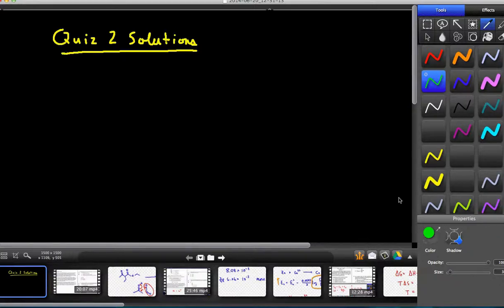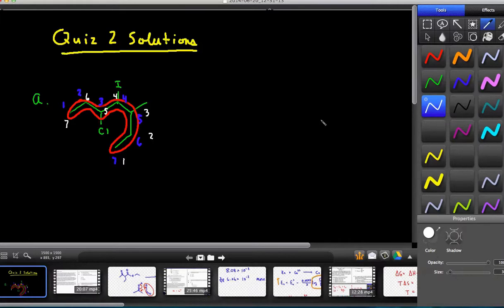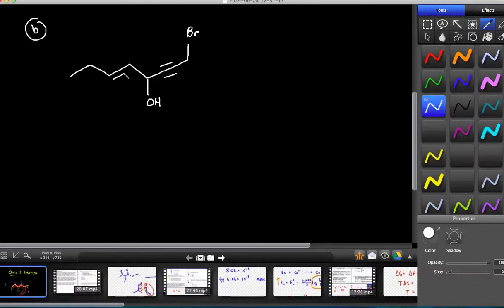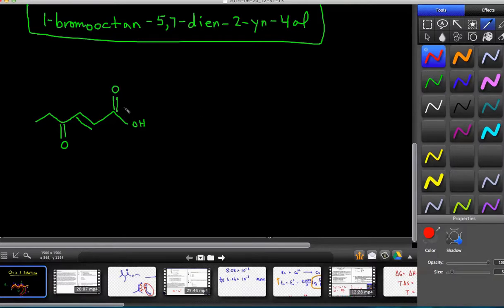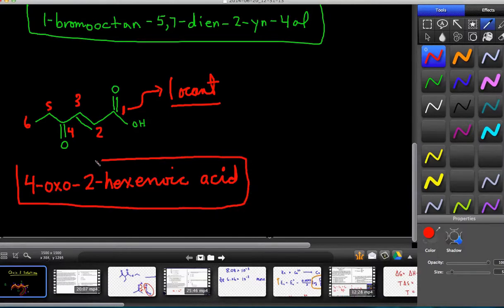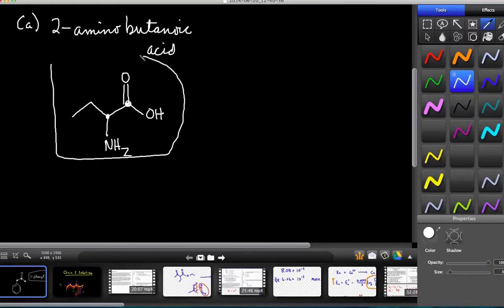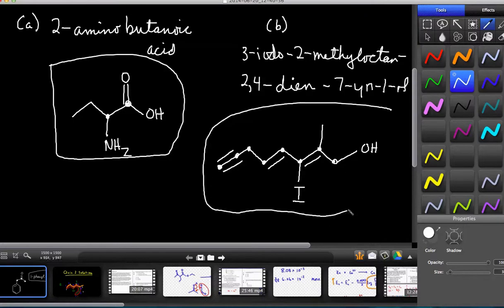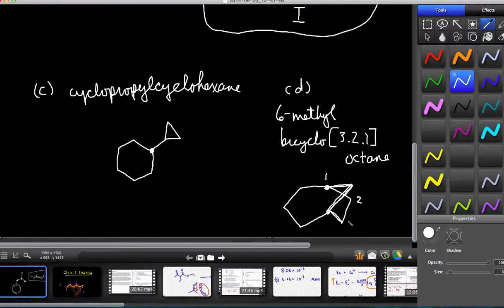QUIZ 2 SOLUTIONS SUMMER 2014